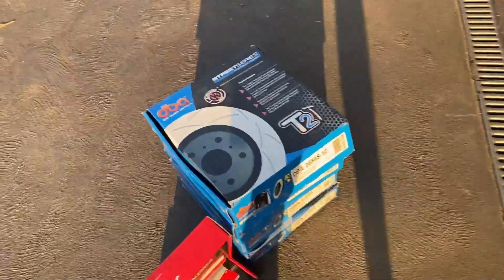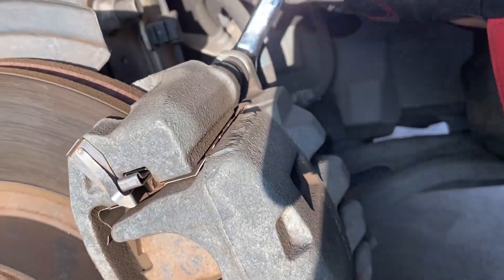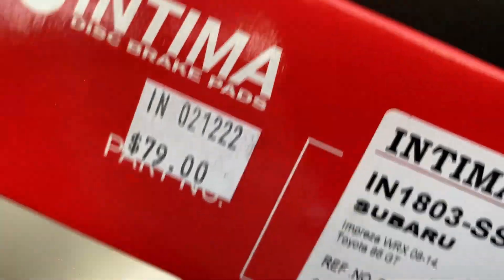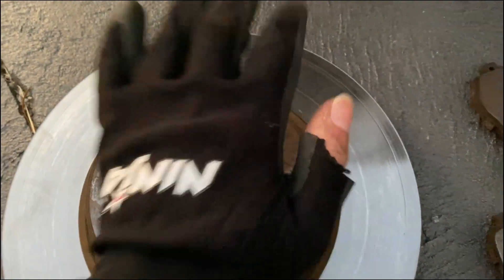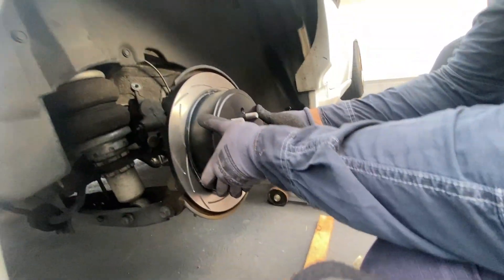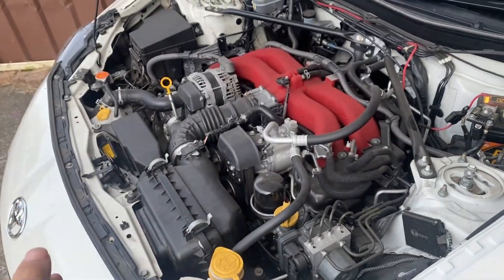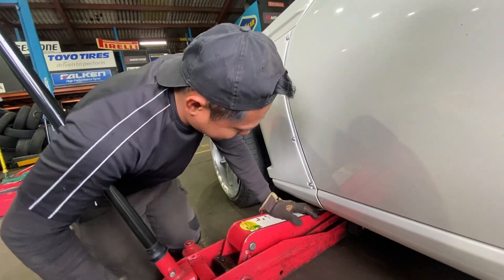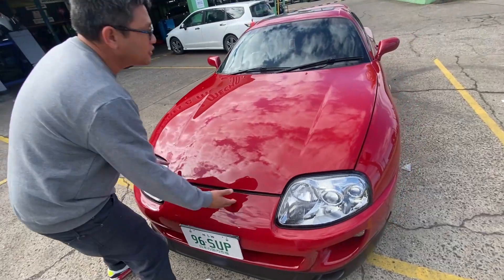Preparing The 86 For Drifting !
In todays video , were going to be upgrading the 86 for Drifting ! Ive been wanting to try out drifting for awhile but the car needed some upgrades first & suspension rework !